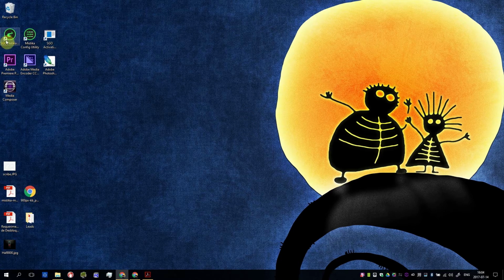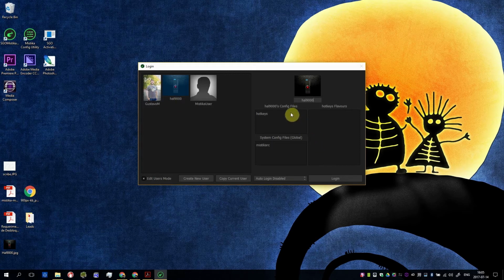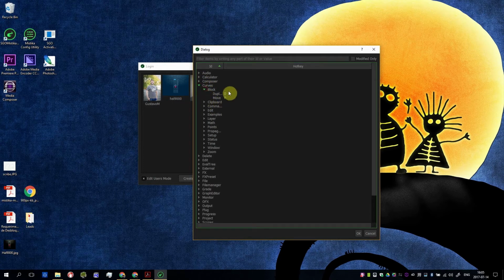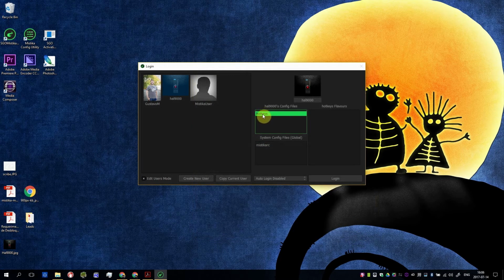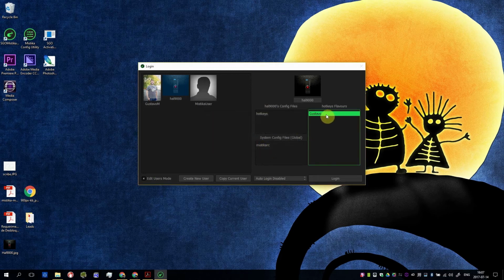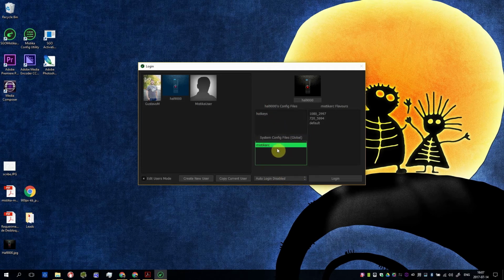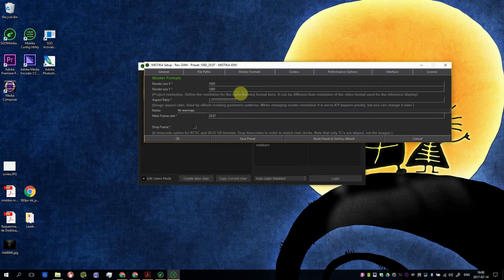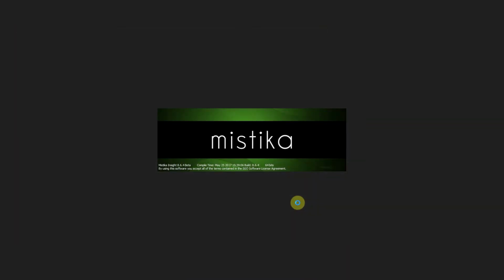02 - Mistika Insight Login Window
Mistika Insight login screen basic functions like create different keyboard setups and Mconfig setups.